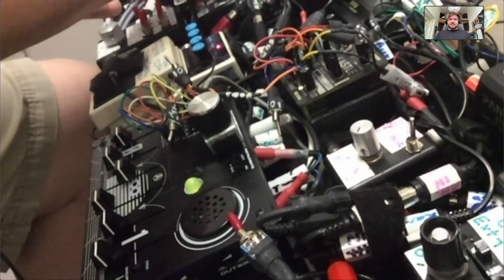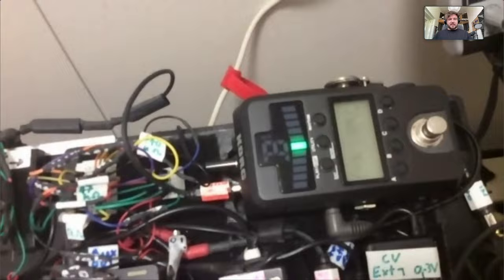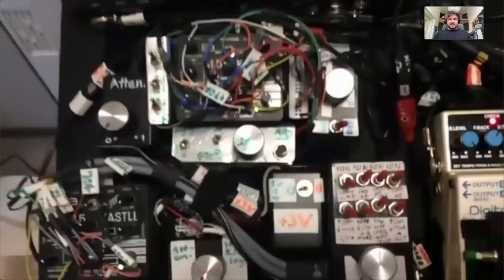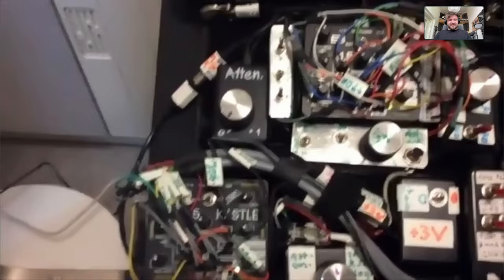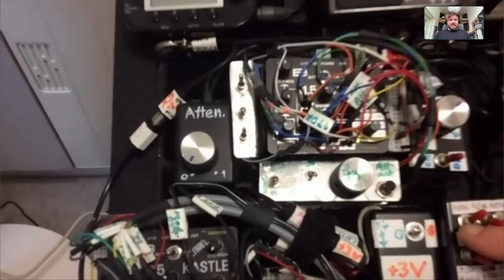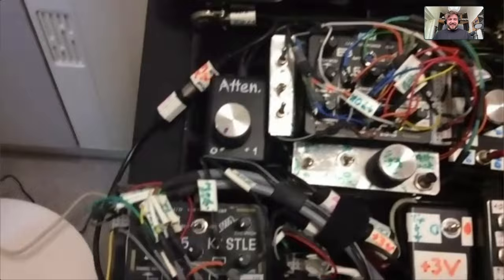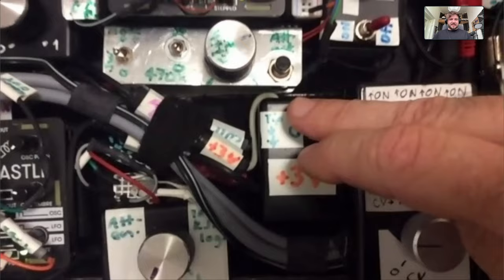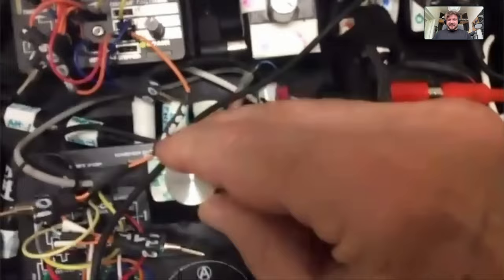Jim Franklin and his 3 Kastle 1.5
Let's have a look at Jim's way how to use his setup featuring 3 Kastle 1.5 and OG SoftPop

About Bastl

Bastl Instruments (est. 2013) is an indie company focusing on the development and production of a variety of electronic musical instruments: portable sound boxes, standalone analog synthesizers, granular samplers, studio instruments and utilities, Eurorack modules, and fully featured Eurorack modular synthesizer systems. We are based in Brno, Czech Republic, but our products have gained a worldwide fanbase. The Bastl Instruments gear has received raving reviews, and it has been used by electronic music legends such as Depeche Mode, Nine Inch Nails or Radiohead. We organize all sorts of projects for both local and global communities, such as parties, concerts, DIY workshops, courses, coffee roasting, record label, and even clothing production.